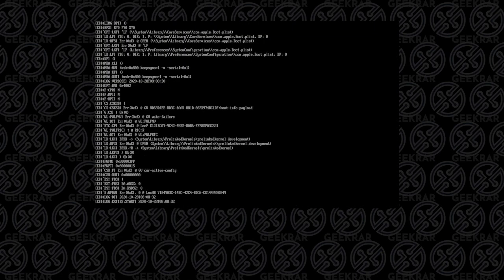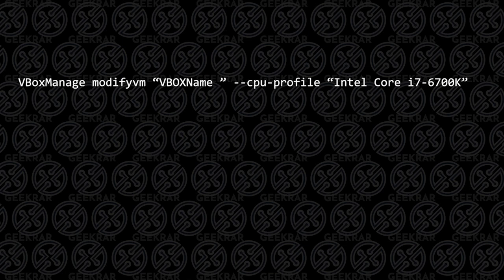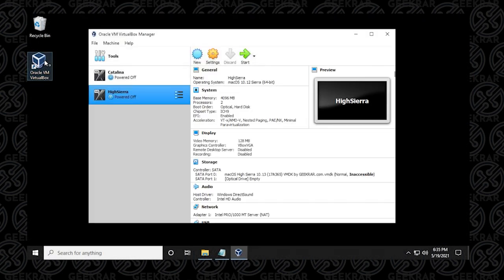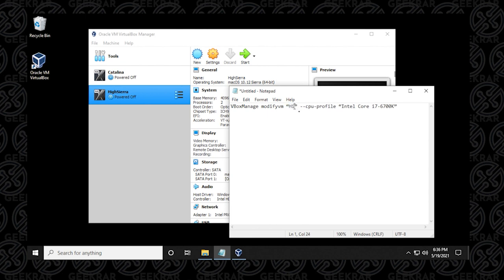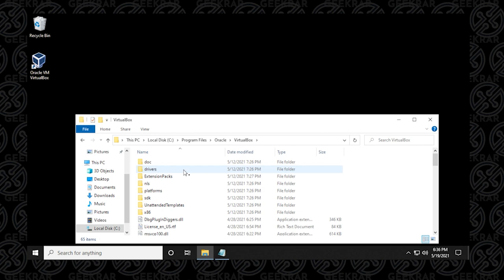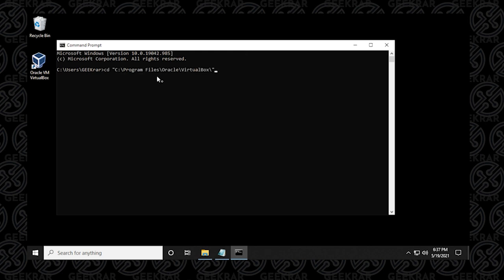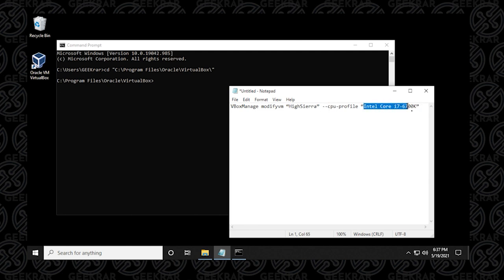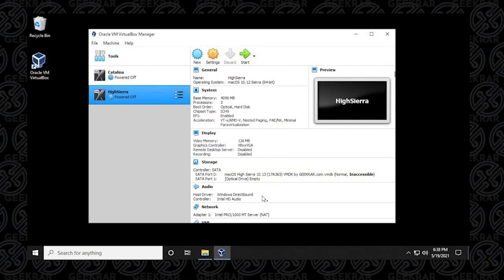FIXED: Random Seed Error (LOG:EXITBS:START) | Change Processor Type for VirtualBox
The error message "LOG:EXITBS:START" usually pops up when the user is on an AMD or an unsupported Intel system. This happens a lot with macOS installations and the CPU type needs to be changed with a command. See below.

most commonly used and successful command:
VBoxManage modifyvm "VM name" --cpu-profile "Intel Core i7-6700K"

other valid processor types:
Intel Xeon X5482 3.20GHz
Intel Core i7-2635QM